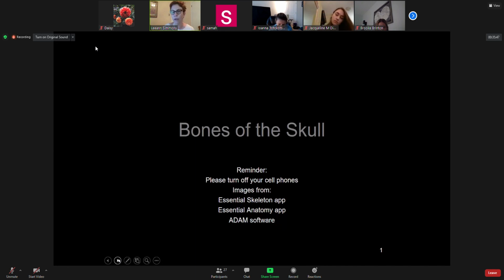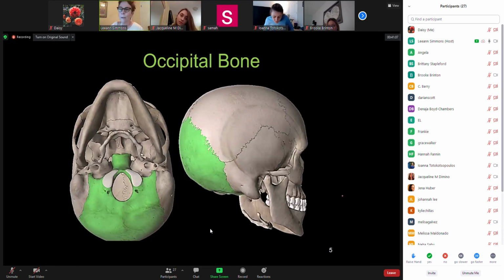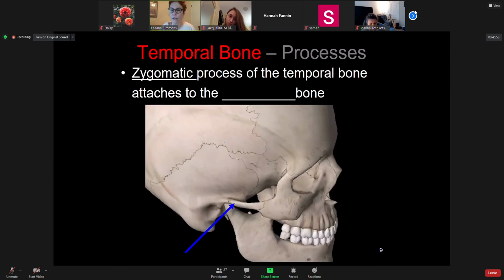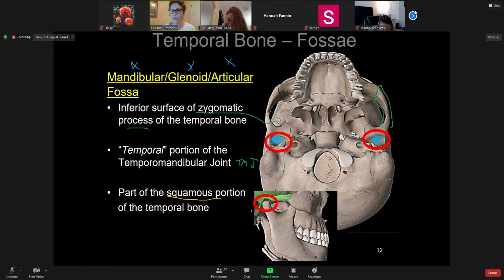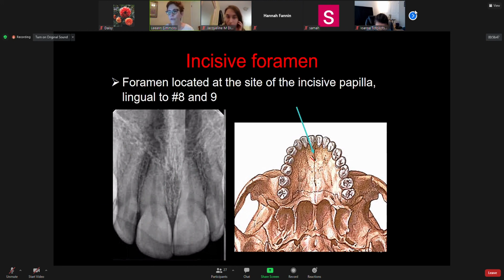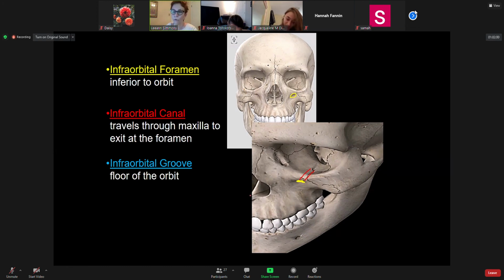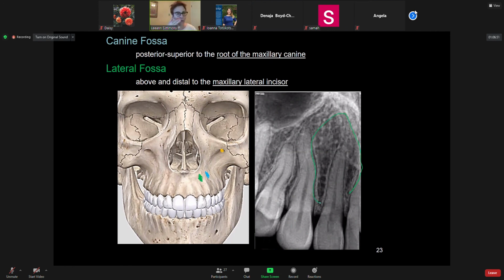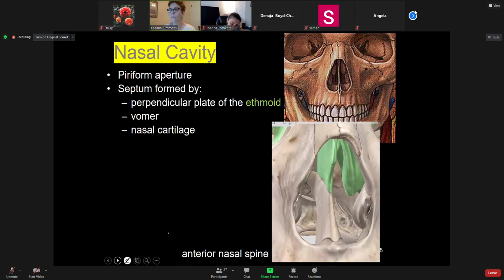H&N Anatomy: Bones of the Skull Lecture